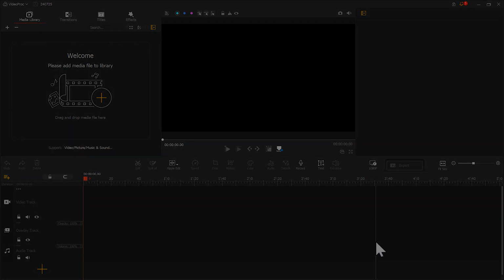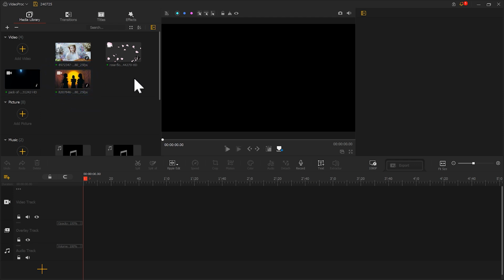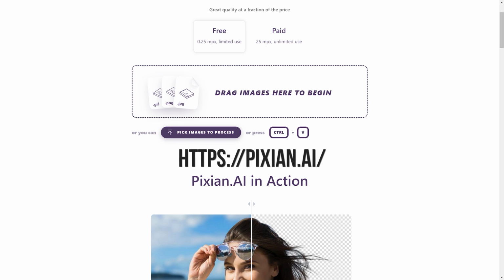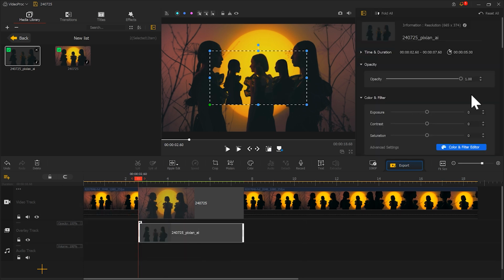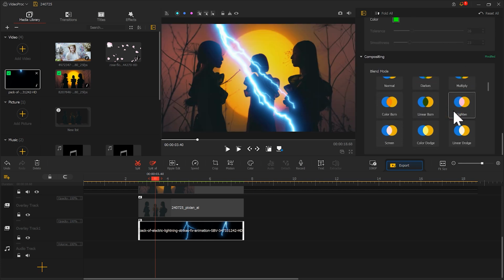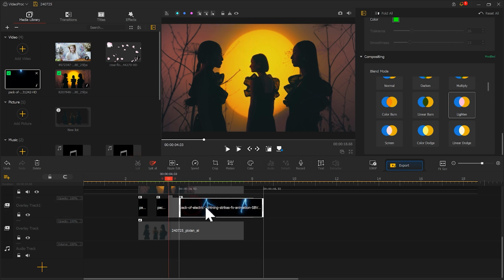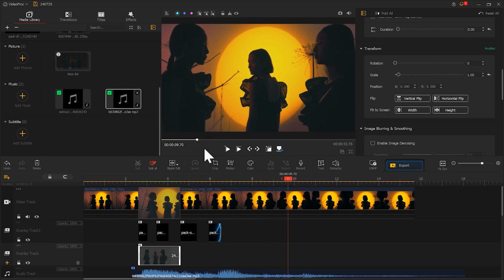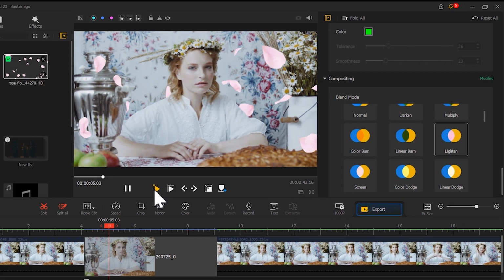Create Stunning Lightning Effects with VideoProc Vlogger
Discover the power of VideoProc Vlogger and create mind-blowing lightning effects that will make your videos stand out! In this step-by-step tutorial, I'll guide you through the process of leveraging VideoProc Vlogger's advanced features to combine multiple effects, including mesmerizing lightning strikes, to create visually stunning compositions that will captivate your audience.

Timestamp:
00:00 Intro
00:40 Lightning Effects tutorial

the tag#CreateWithVideoProc!